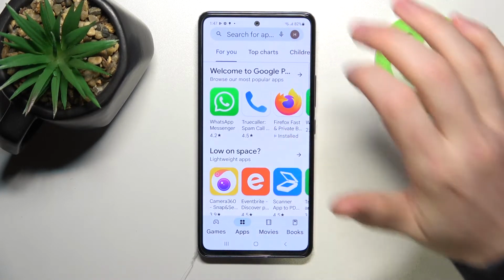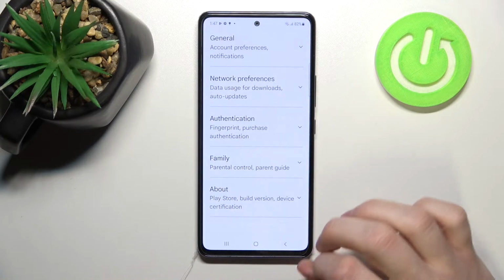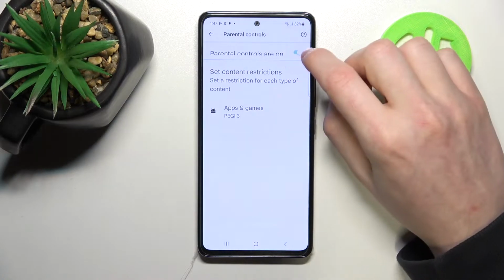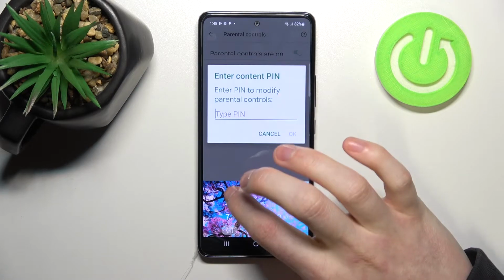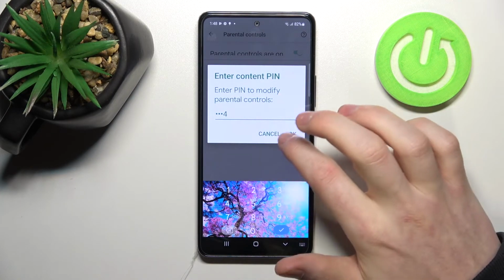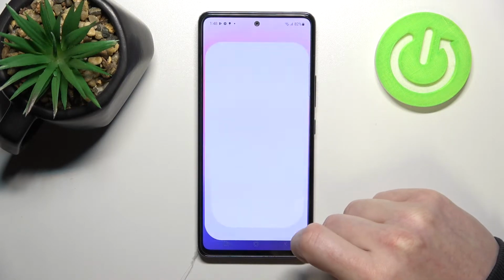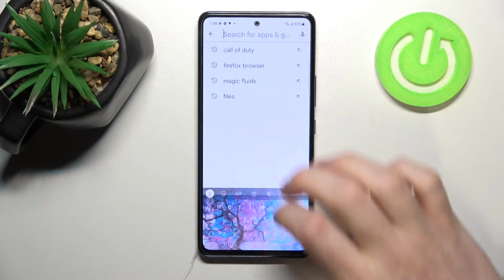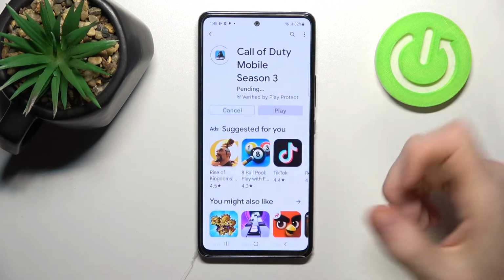How To Fix Call of Duty Mobile Game is Not Visible at the Play Store on SAMSUNG Galaxy A53 5G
Learn more information about SAMSUNG Galaxy A53 5G:
If you are looking to play the Call Of Duty Mobile game, but can't find it at the Play Store on your SAMSUNG Galaxy A53 5G, this video will help you out. Usually, the cause of this issue is enabled parental control, and in this tutorial, we will show how you can get rid of it. Please enjoy!

How to access Call of Duty Mobile on SAMSUNG Galaxy A53 5G? How to find a Call of Duty Mobile on the Play store? Why I can't find the Call of Duty Mobile game at the Play Store on SAMSUNG Galaxy A53 5G?